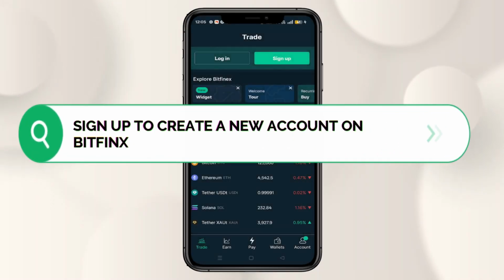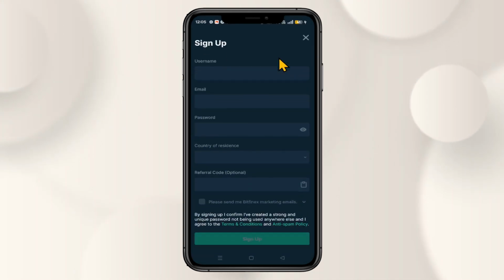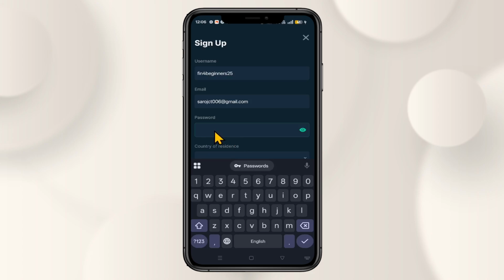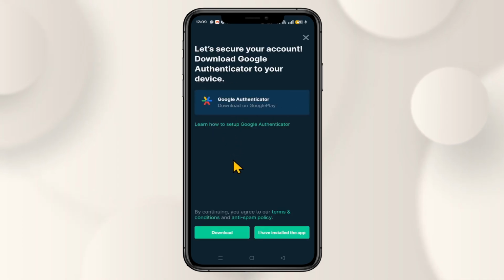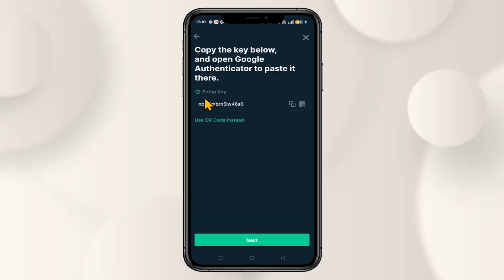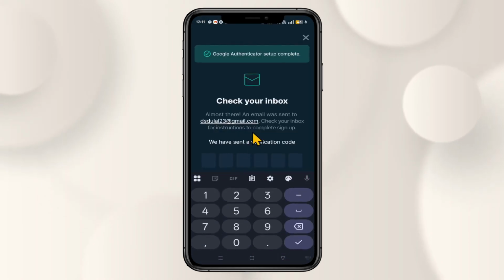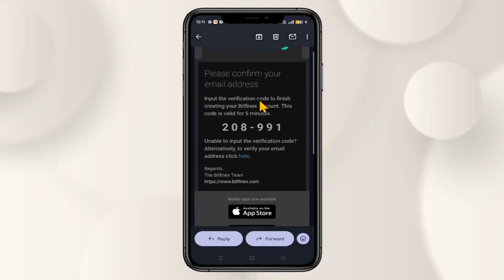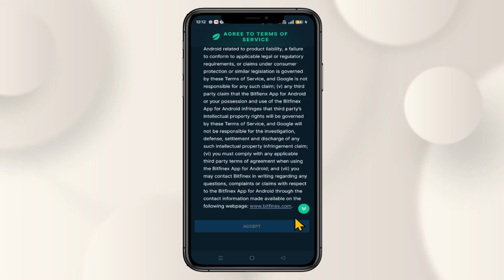How to Create Account on Bitfinex App 2025?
Learn how to sign up and create a new account on the Bitfinex Crypto Trading App quickly and safely! 📱💰 This step-by-step tutorial will guide you through registering, submitting your email, setting a strong password, and starting your crypto trading journey on Bitfinex.

In this mobile-friendly guide, you’ll discover how to complete the account setup, enable security features like two-factor authentication (2FA), and prepare your account for deposits and trades. Perfect for beginners who want to start trading crypto confidently.

Start your crypto journey on Bitfinex today and trade securely! 🚀